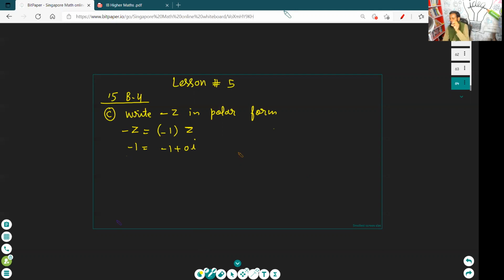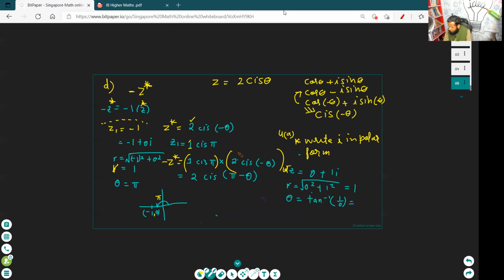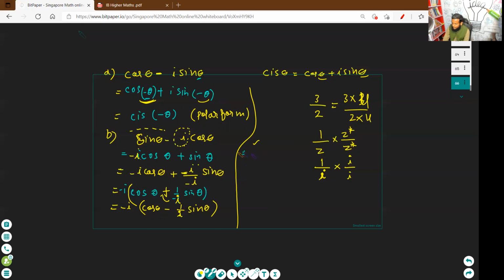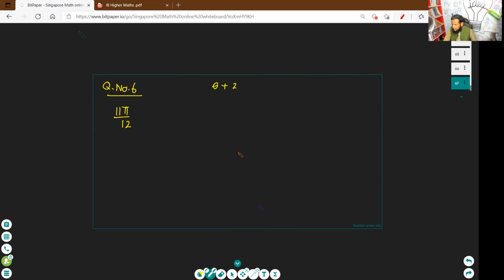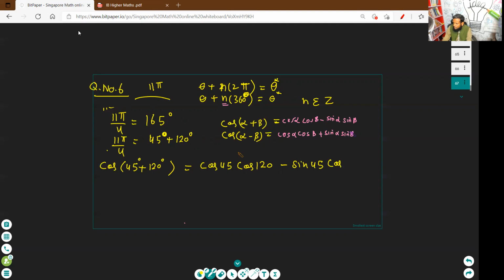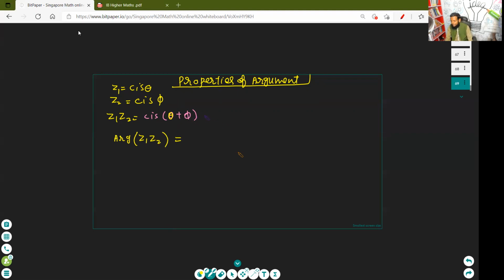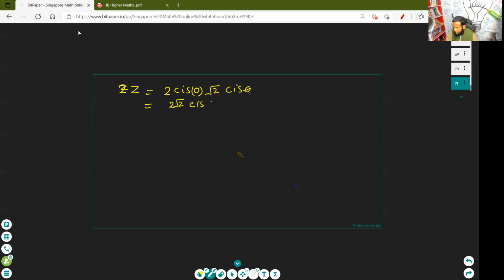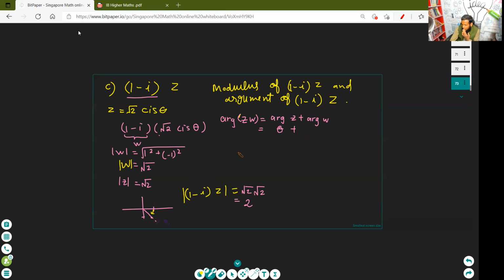My Grade 12 IB math Malaysian student live class recording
Hi dear, I am Engr.Muhammad Rizwan. I have a strong grip in Mathematics and Physics of all grades. I am tutoring specially algebra, calculus, geometry, trigonometry and Differential Equations SAT math, SAT physics, IB Math, Cambridge Math, O level, AS and A level Math etc. I am also working as a freelancer on different platforms. I am available 24/7. I have currently online students from Saudi, Pakistan, Oman, Canada, Australia and USA. You can hire me confidently, make sure I will never let you down.
Experience: 5 year
My Present online students’ details:
Following is details of my online students:
Two brothers from Oman ,8th oxford Math, F.Sc. Mathematics and Physics
One student from USA ,2nd level Math
One Student from Australia, IB Math
One student from Canada, University level Math.
One student from Saudi ,5th level Oxford Mathematics.
One student from Sindh Pakistan ,10th level Oxford Mathematics.
One student from UAE, SAT Math Level 2
One student from Singapore, PSAT Math.
6 students from Nigeria ,9th grade Physics

Features of my Online Teaching:
• Virtual Whiteboard
• Live Classes on Skype Software or Zoom
• Affordable Fee
• Homework related to lesson
• Conventional whiteboard
• There is a power backup in case of load shedding. I have a strong Battery and UPS system in my teaching setup,
Educational details:
Mechanical Engineering, Master in Pure Mathematics, Bachelor of Education, Master in Science Teacher Education (Continue)